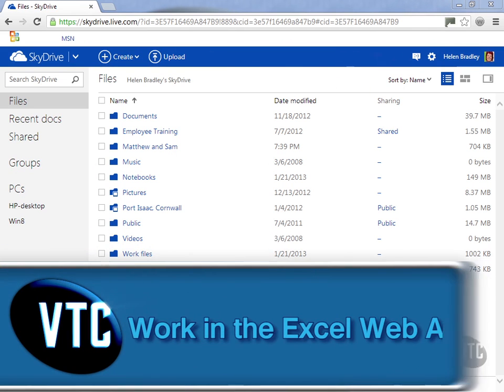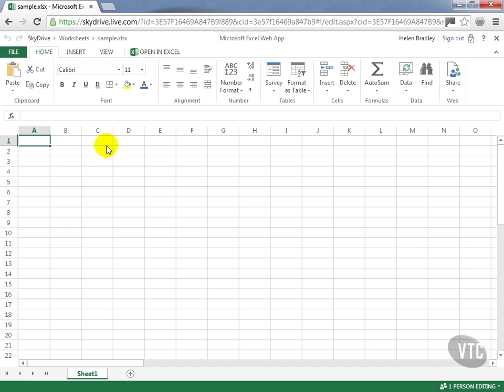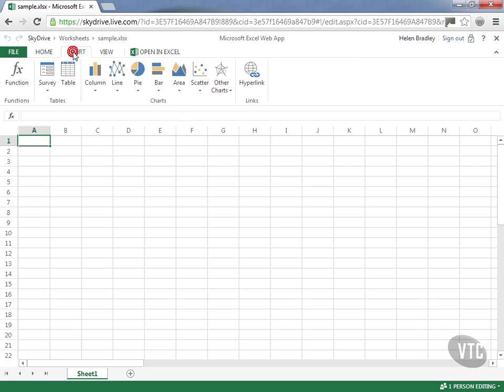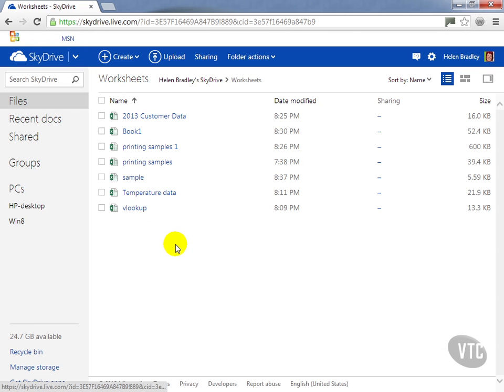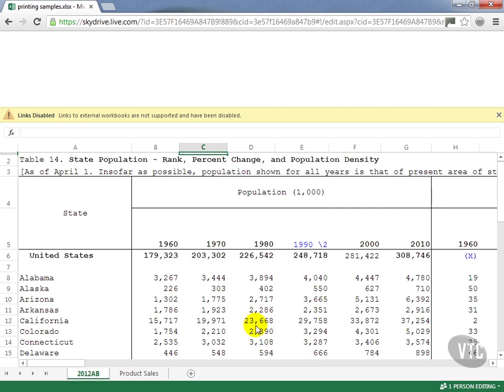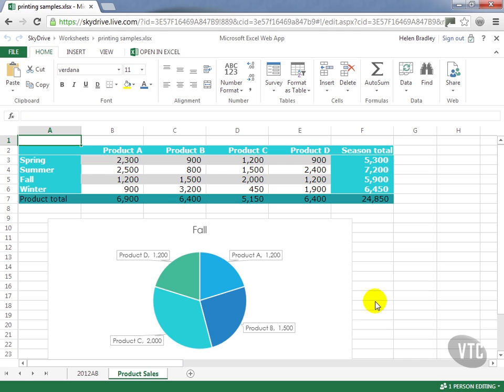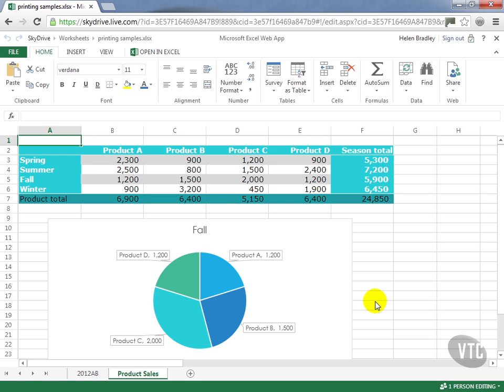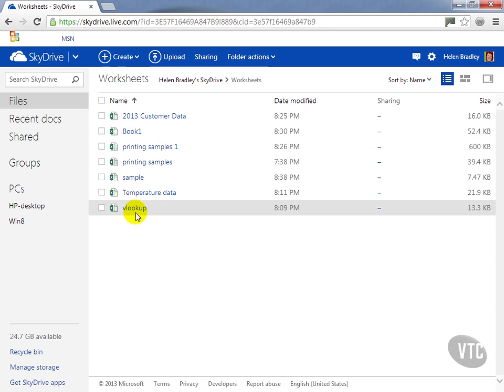VTC Player Microsoft Excel 2013, Work in the Excel Web App